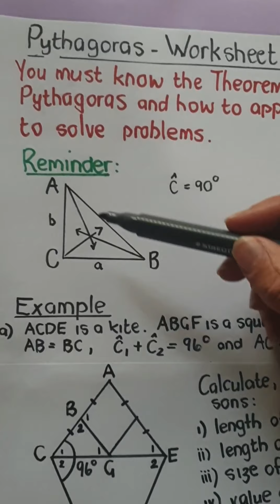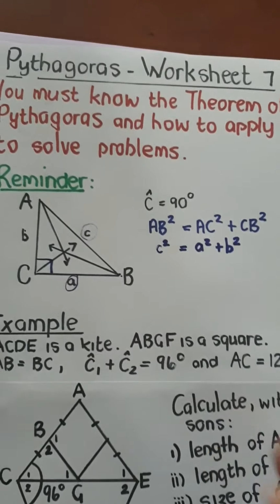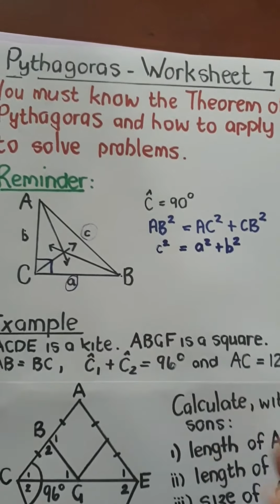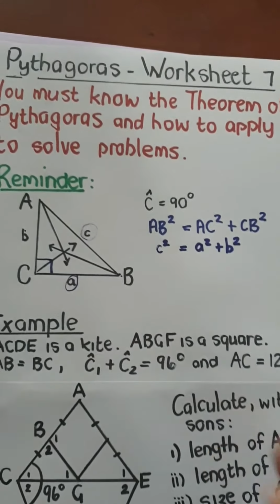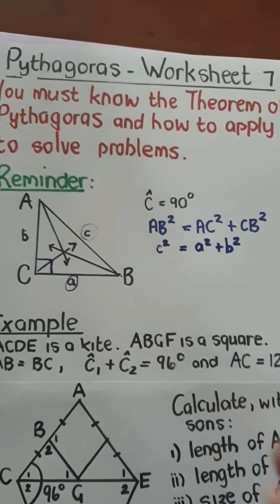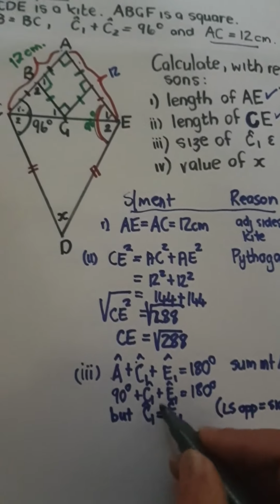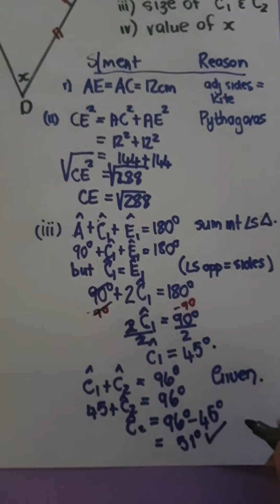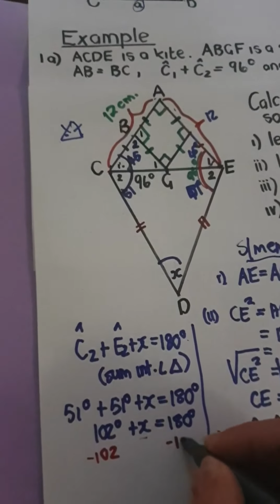Gr 9 Geometry: Pythagoras-WS 7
Worksheet 7 Ex.1a example